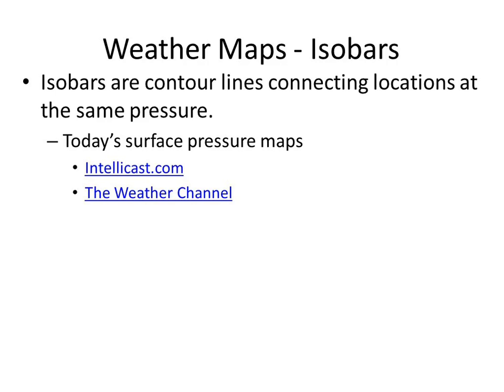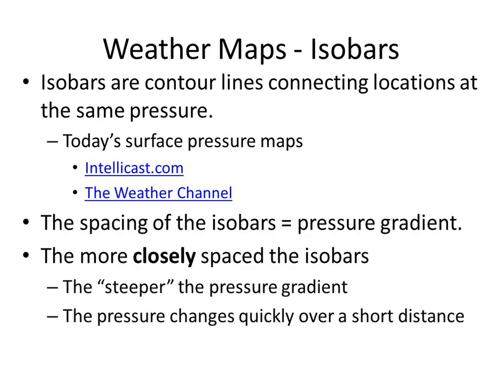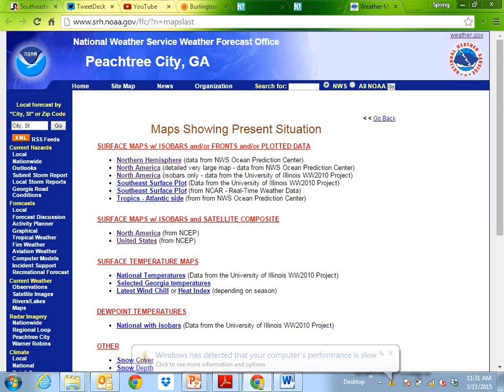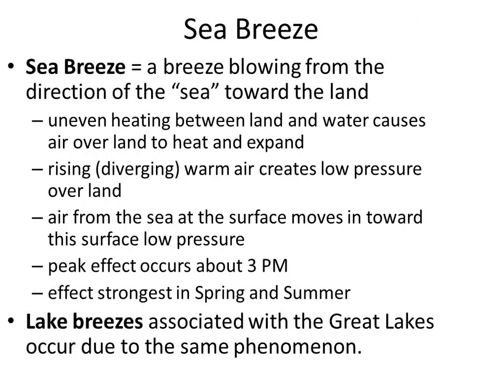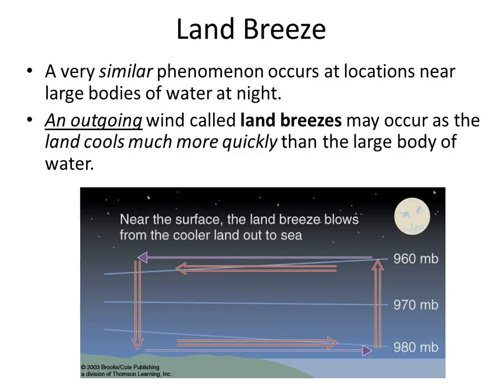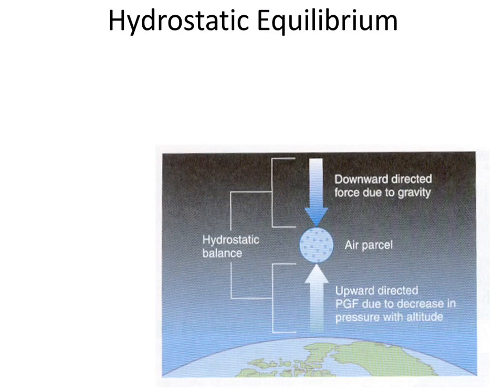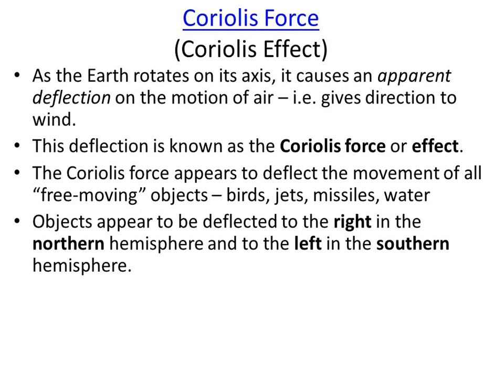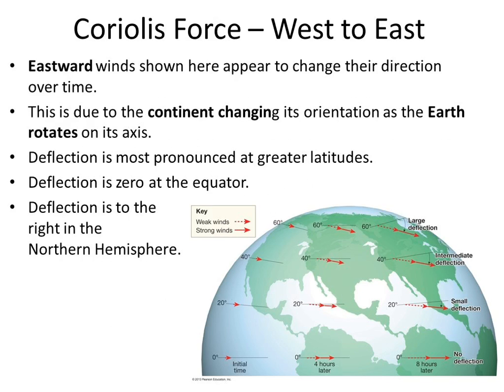PHS165 Wind PGF Intro to CF